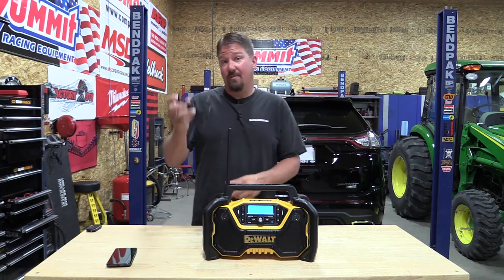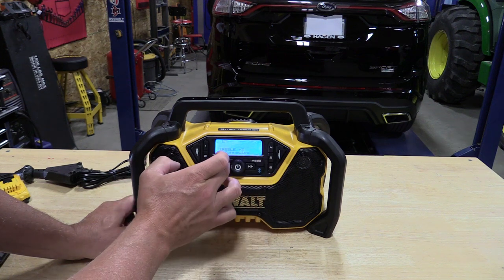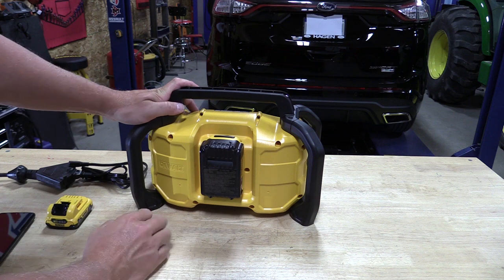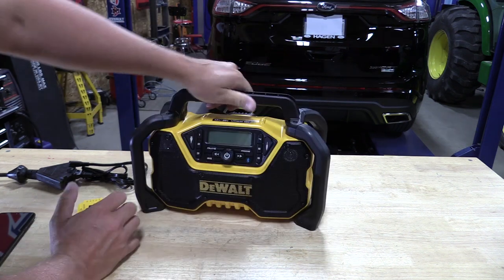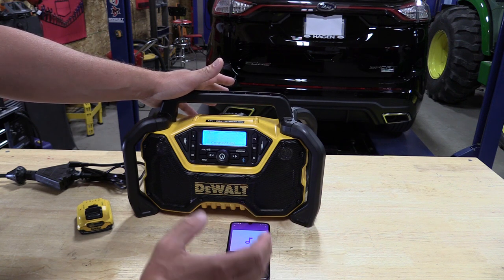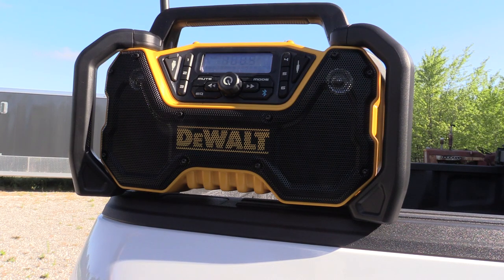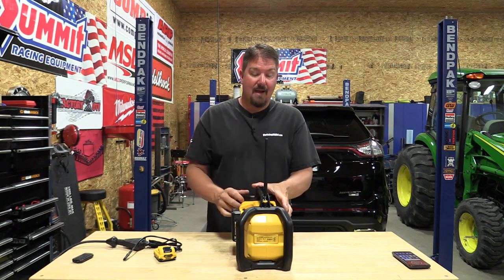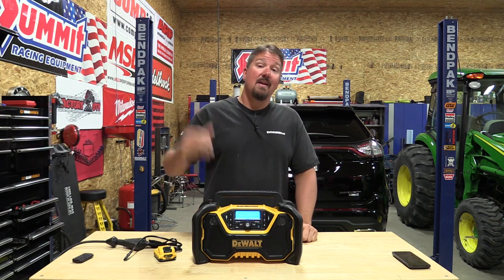DEWALT DCR028 12V/20V & AC Jobsite AM/FM Radio With Bluetooth Review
DEWALT 20V MAX Portable Radio & Battery Charger, Bluetooth (DCR025)
DEWALT ToughSystem Radio and Battery Charger, Bluetooth
DEWALT 20V MAX Bluetooth Speaker for Jobsite, Tool Only (DCR010)
DEWALT DWST17510 TSTAK Portable Bluetooth Radio with Charger

The DeWalt DCR028 Bluetooth Radio comes in at 8.25 lbs and is it’s considerably smaller than the similar-looking DeWalt DCR025 Bluetooth speaker.  A 45% smaller footprint than the DCR025 is a big deal as long as you do not mind losing some sound quality.

I know everyone will ask, is a new Bluetooth radio a charger?  No, it is not a charger.  The good news for people looking for radios with battery chargers is that this model is replacing any other Dewalt jobsite radios.  You can still buy their Bluetooth charger radio if that’s what you are looking for.

The absence of the charger is at least partially responsible for the smaller size of the new Dewalt Bluetooth Radio, and it also costs less too.

Specs
- 45% smaller than DRC025
- Speakers: 2 x 3.5-in woofers + 2 x 1-in tweeters
- Bass reflex port
- AM/FM radio with 6 FM presets
- 3.5mm aux input
- Bluetooth wireless streaming
- Power: AC cord or DeWalt 12V/20V Max battery (sold separately)
- No integrated battery charger or AC outlets
- Roll cage protects radio from bumps and drops
- Weight (without battery): 8.25 lbs
- Warranty: 3-year
- Approximate Price: $149